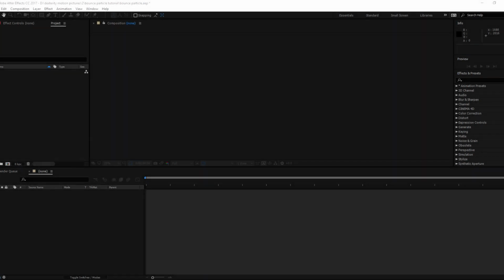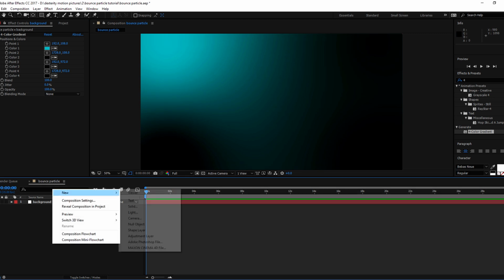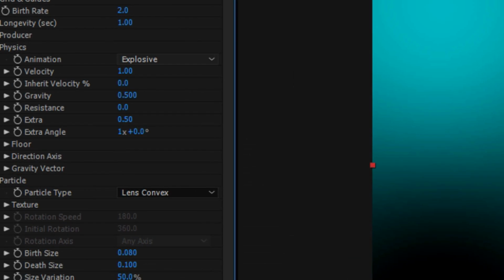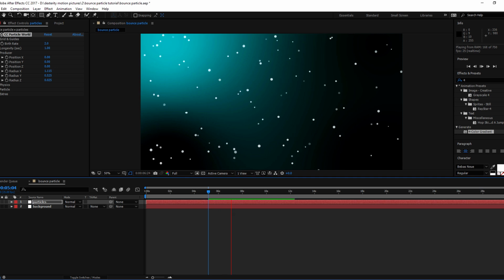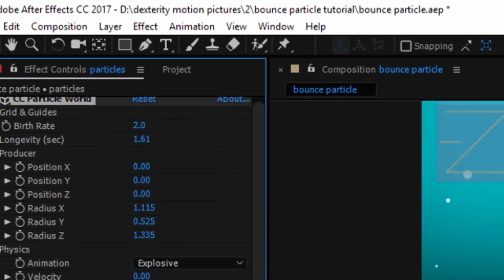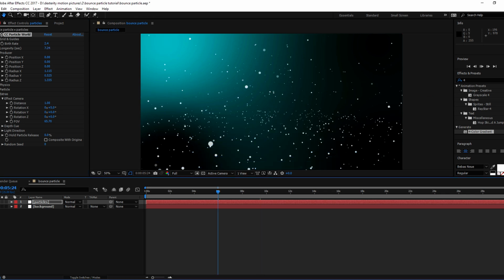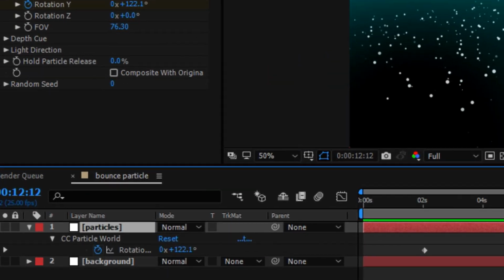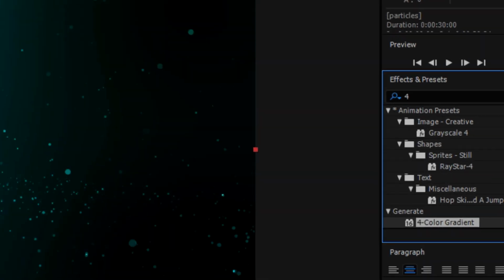adobe after effects particle background animation tutorial | ADOBE AFTER EFFECTS TUTORIALS 2017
In this, after effect tutorial Video I created a particle background animation .using particle world effect.
particle world#noPlugin

No plugins are used to create this effect.

background music